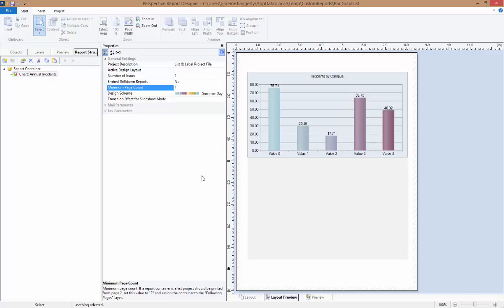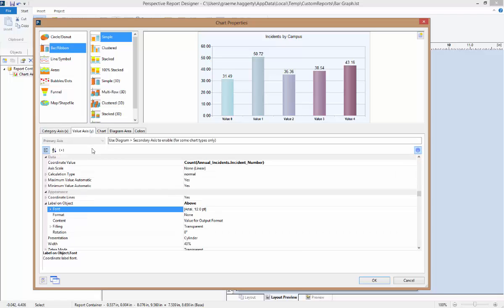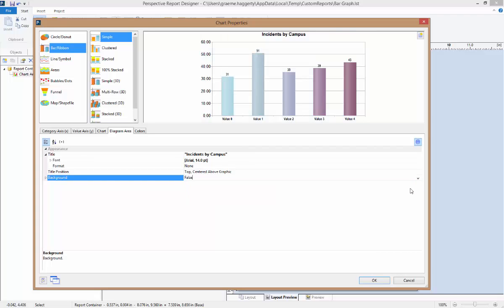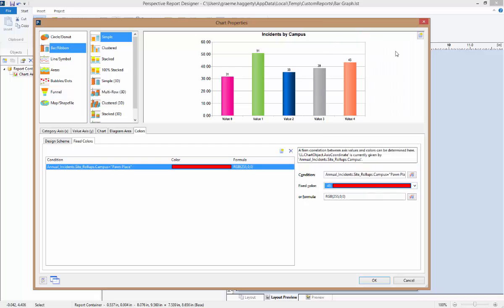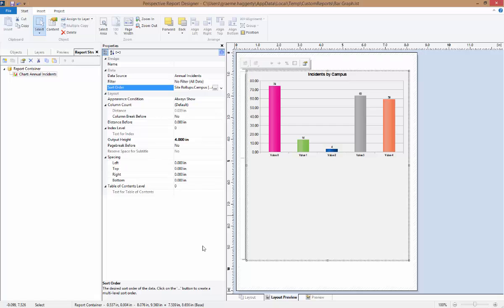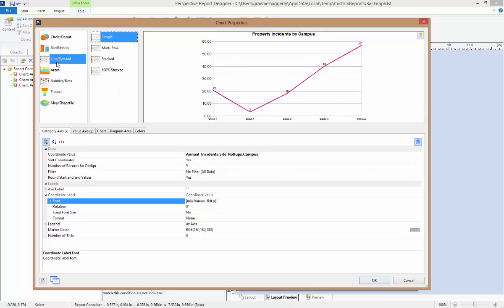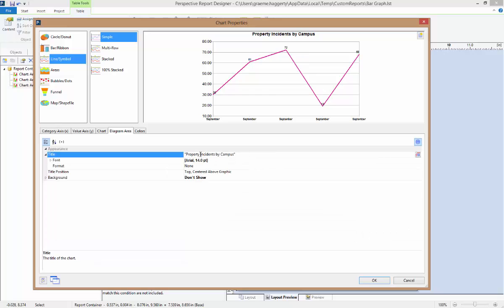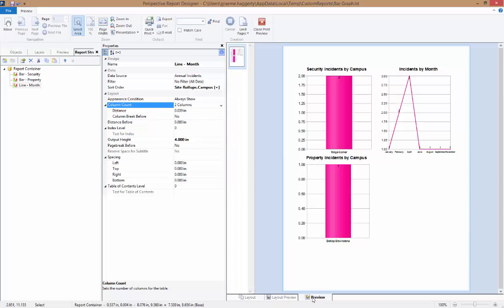Custom Reports - Modifying a Bar Graph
This video will demonstrate how to modify the appearance of an added bar graph within a custom report.